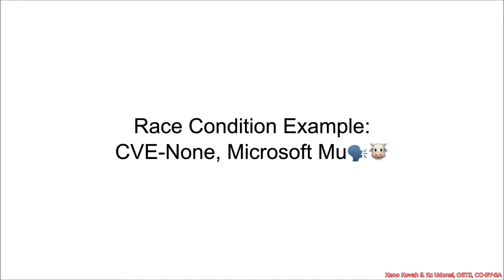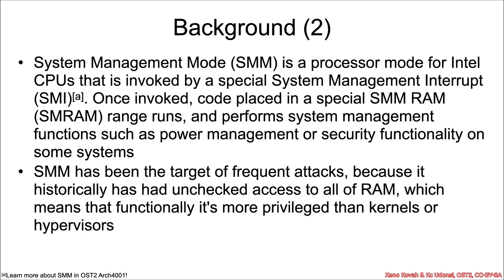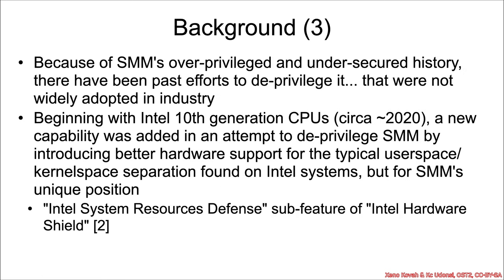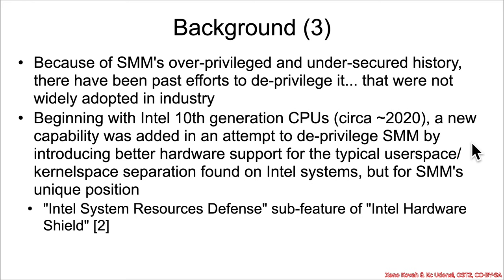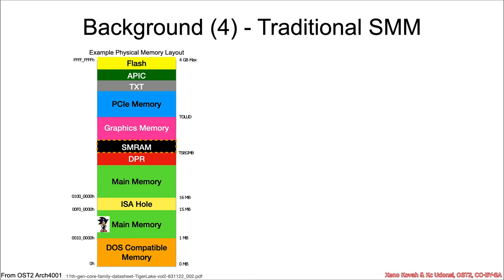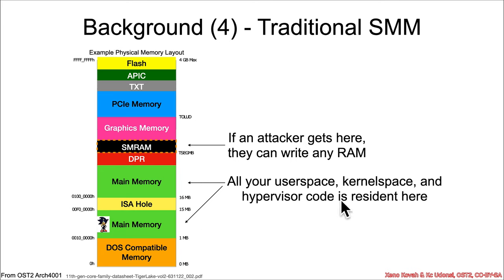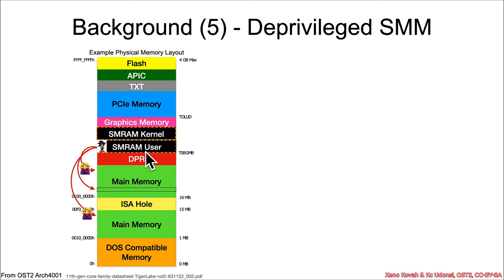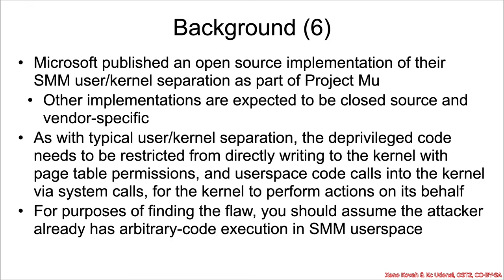Vulnerabilities 1002: 03 Race Conditions 2022-CVE-None Microsoft Mu🗣️🐮 01 Background